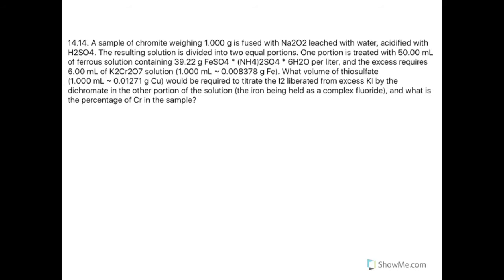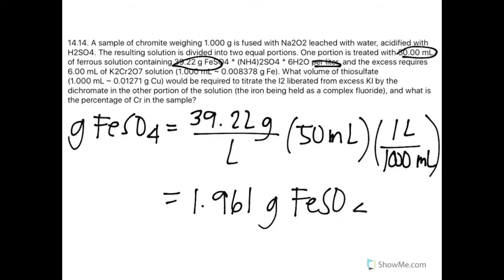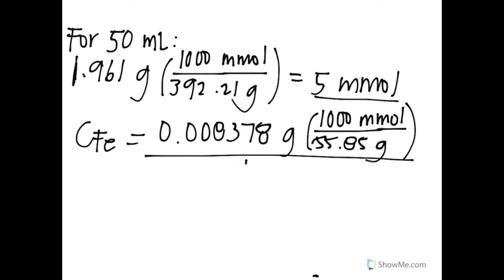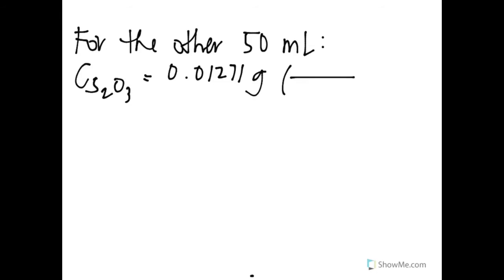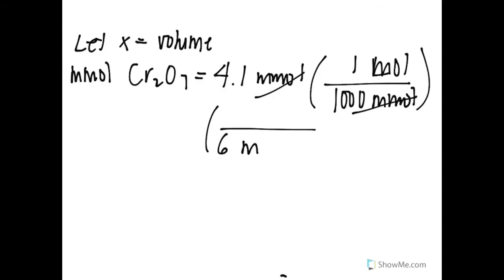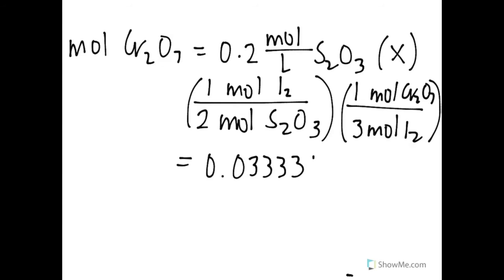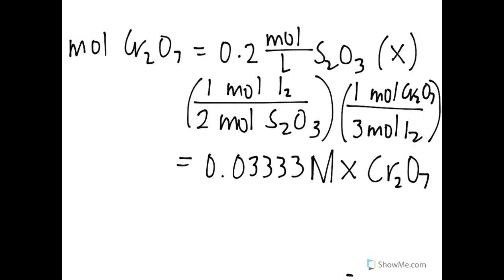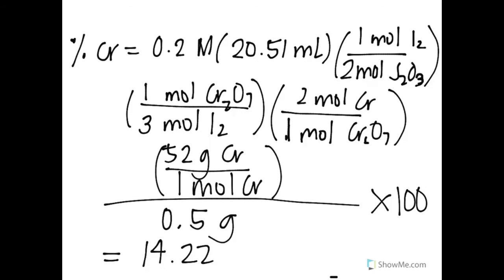Hamilton and Simpson's Quantitative Chemical Analysis Guide Chapter 14 Question 14.14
LIM, Kassandra Charmaine C.
BSChE 2-1